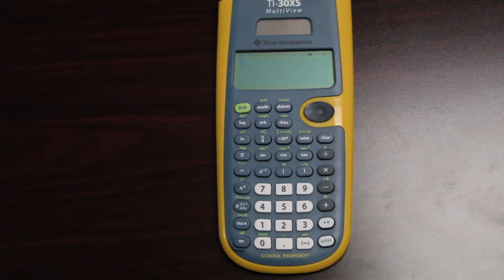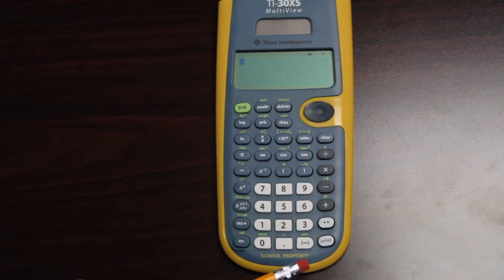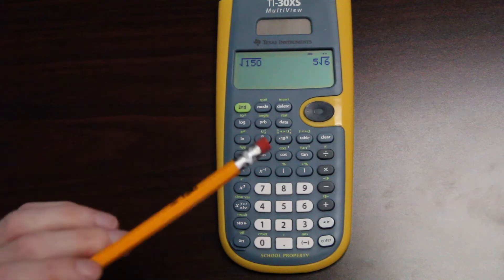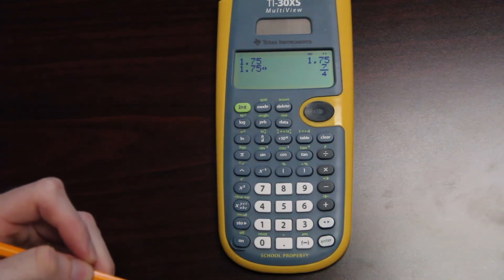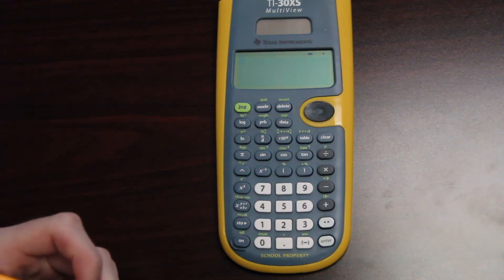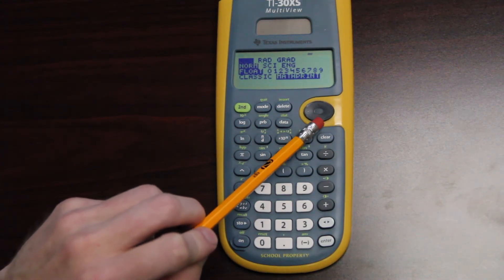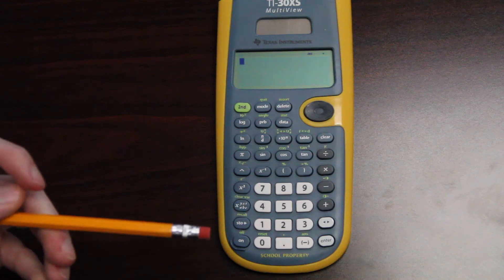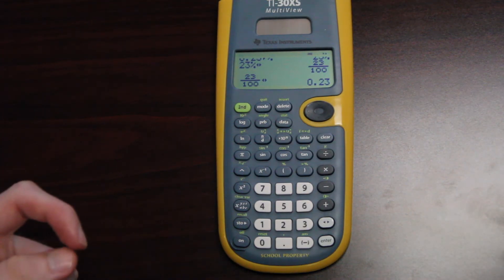Utilizing the TI-30xs Calculator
Learn how to utilize the TI-30xs calculator for use on the GED exam.